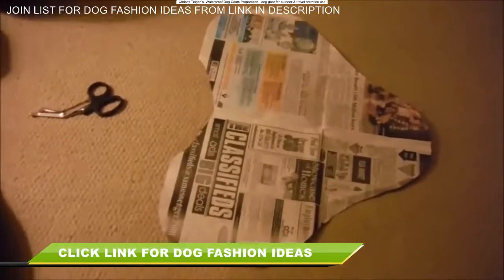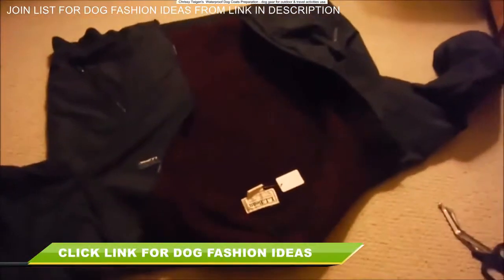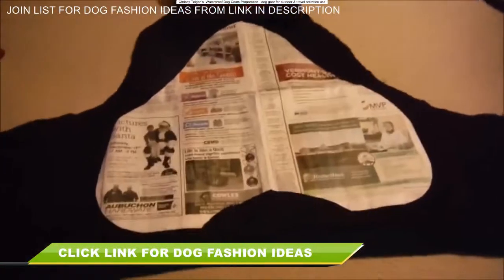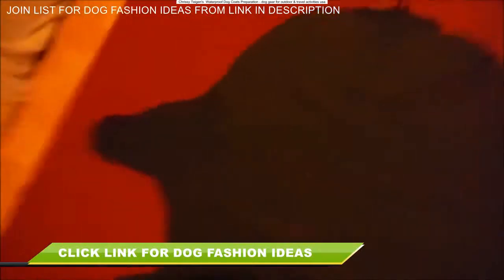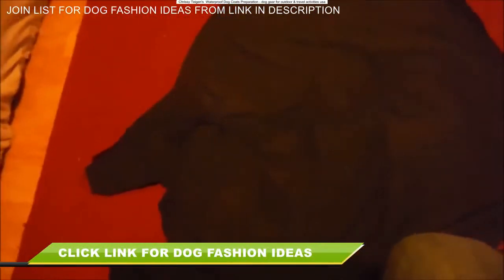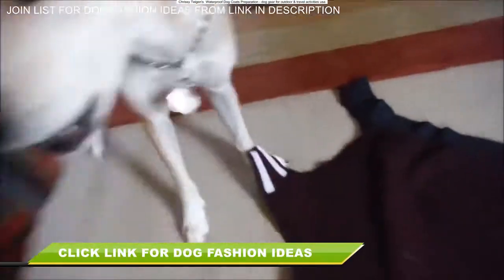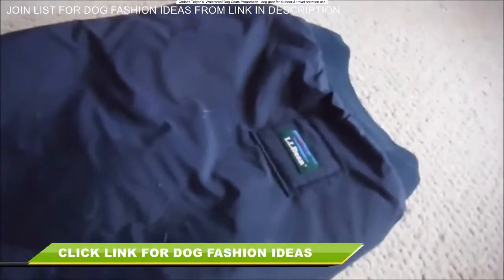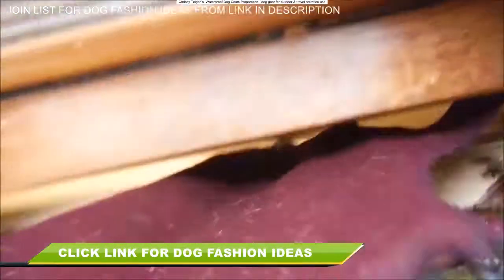Does Waterproof Dog Coats That Cover Belly Works - The Sock Belly Dog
Upland bird hunting dog vest Video Download 3GP, MP4, HD MP4, And Watch upland bird hunting dog vest Video.
Best Binoculars For Bird Watching Uk · Angry Birds Transformers Apk Unlimited Gems · Upland Bird Hunting Dog Vest · Angry Birds Birthday Party Supplies India · Essay On Nightingale Bird In Hindi Language.
Upland Bird Hunting Dog VestOctober 17, 2017In "Bird".